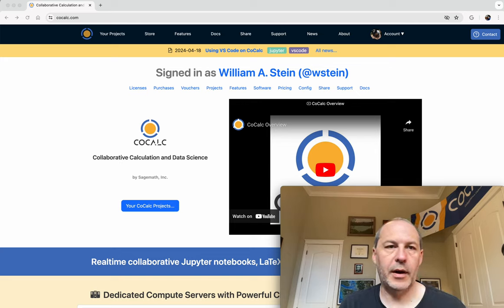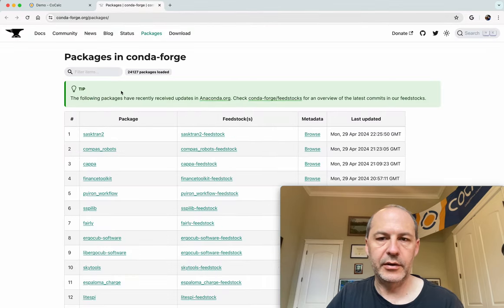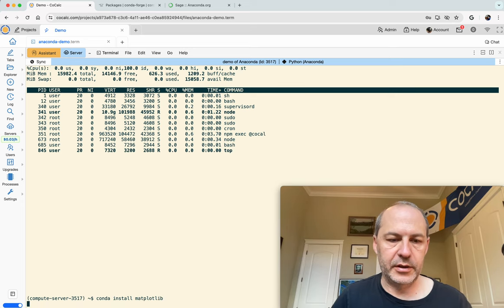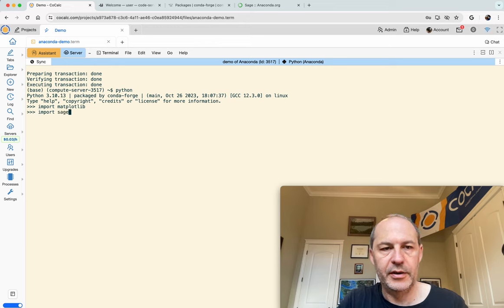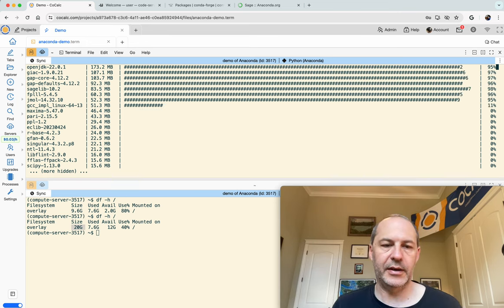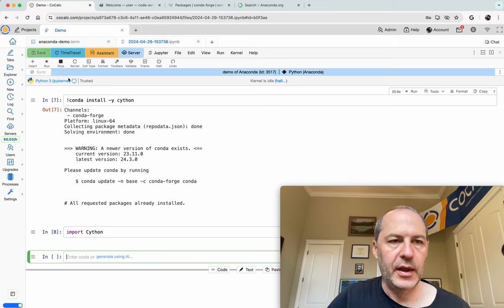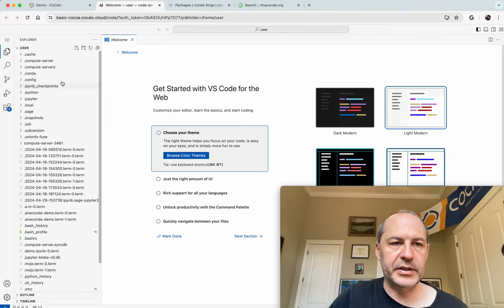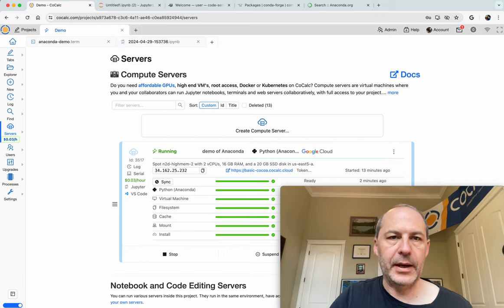How to Use Anaconda and Python on a Compute Server in CoCalc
Join us in this concise and engaging tutorial, where we guide you through setting up a compute server on CoCalc using the Python/Anaconda image. We'll demonstrate how to install essential packages like Sage and PyTorch, showcasing their combined power within a single Python environment. This tutorial is perfect for computational science enthusiasts seeking efficient, integrated workflows. Tune in to streamline your coding experience!